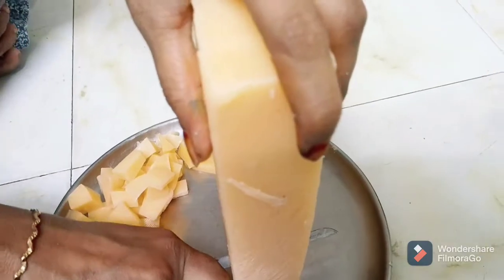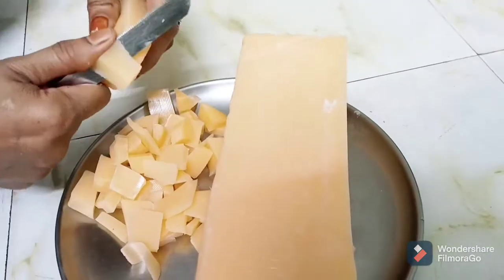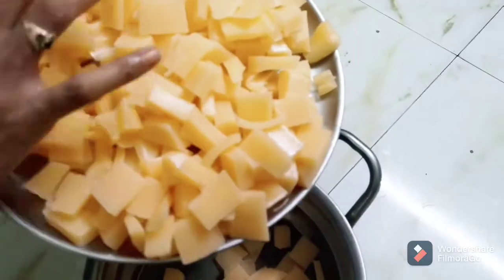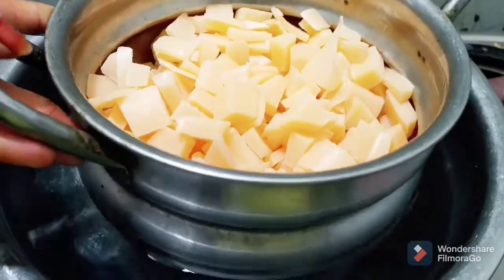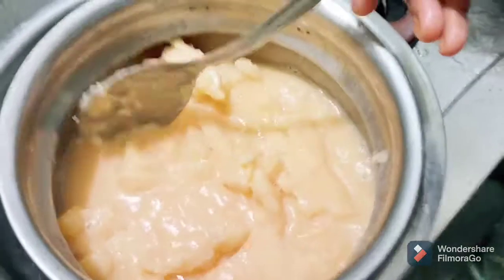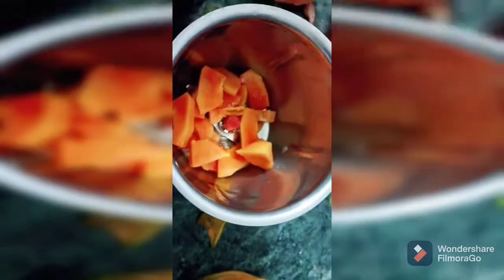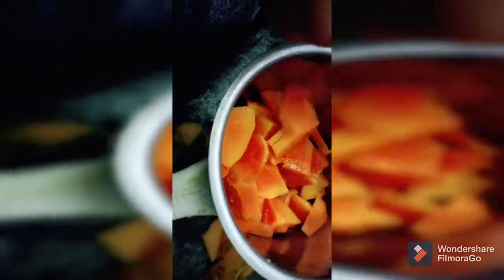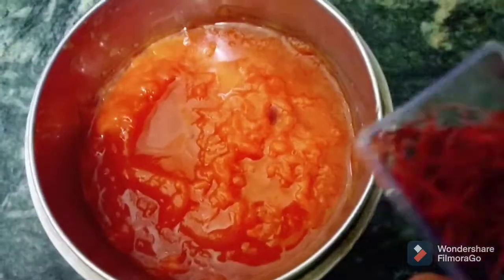how to make permanent skin whitening soap without side effect in tamil| skin glowing soap100% result